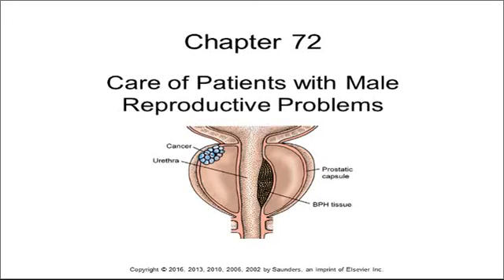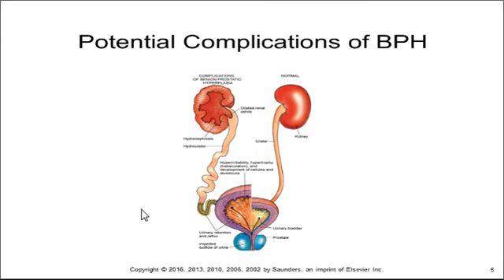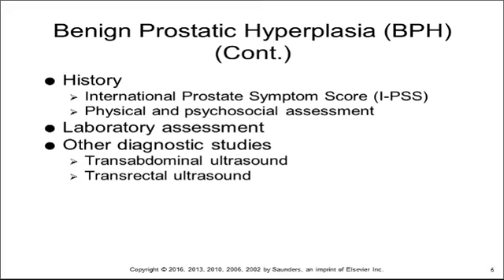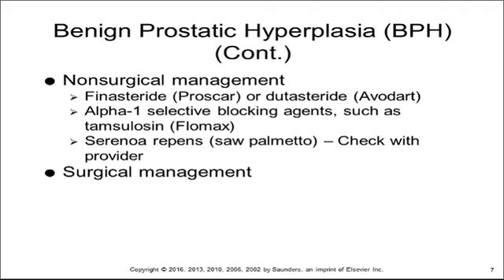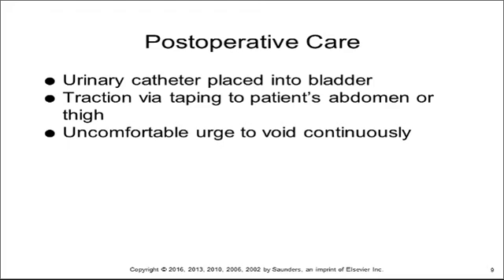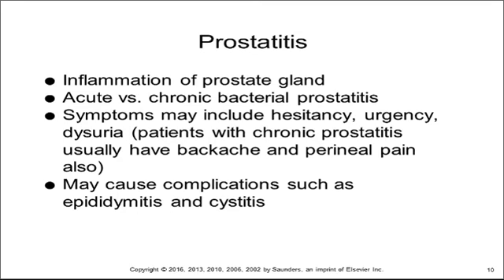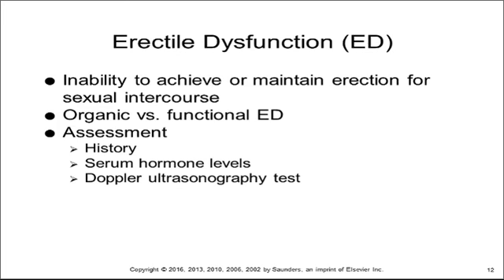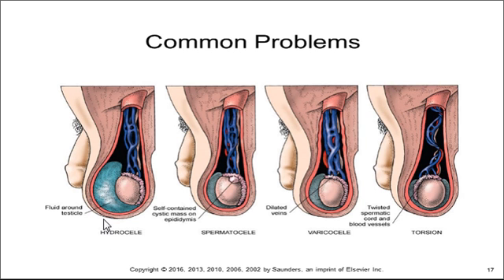Chapter 72 NUR 344 VO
Male urinary problems